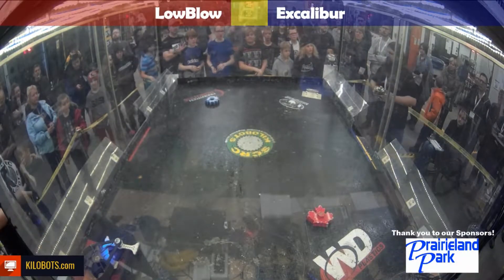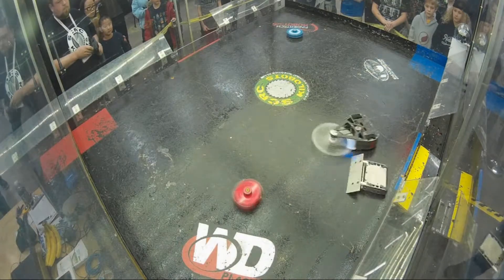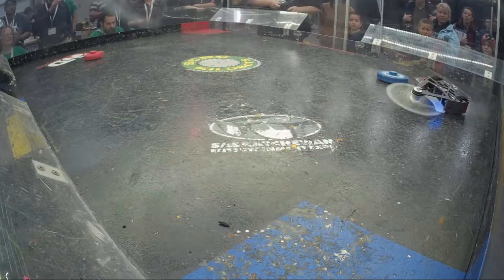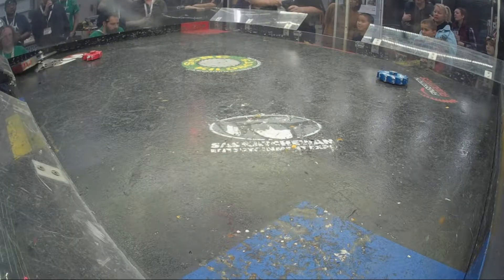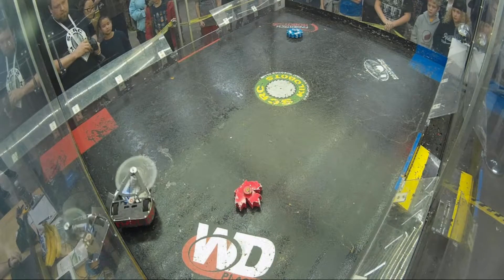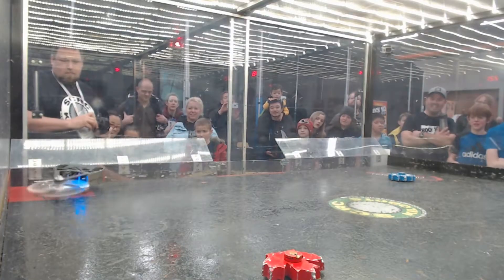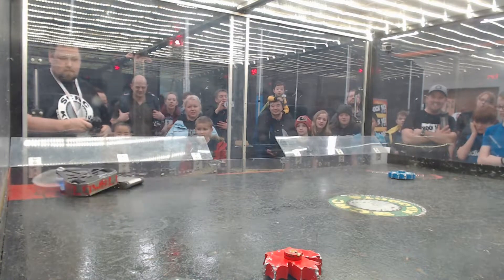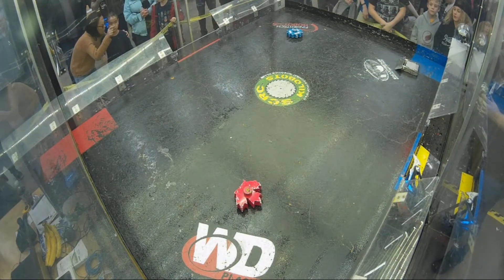KBXLI Match 10 LowBlow vs Excalibur